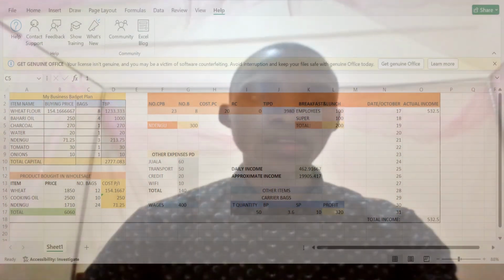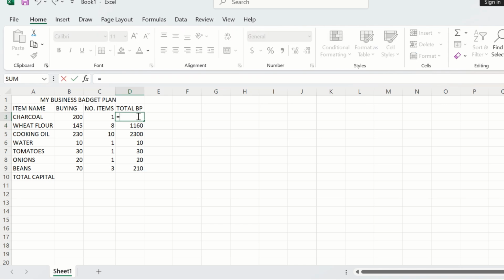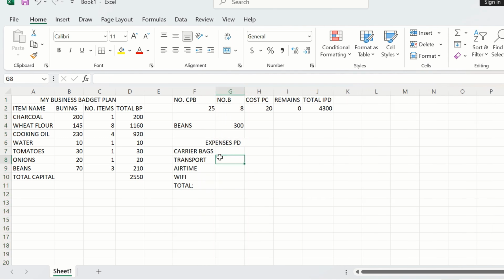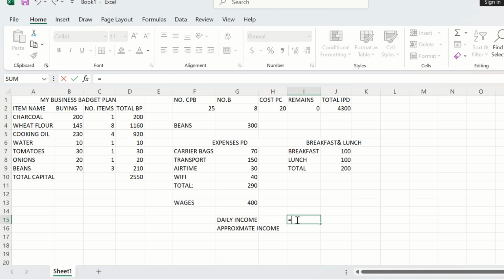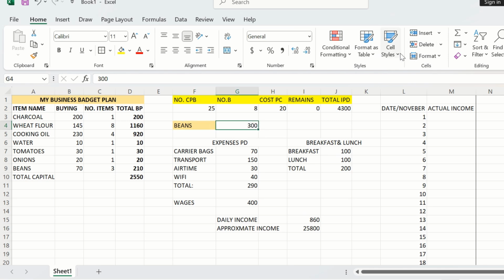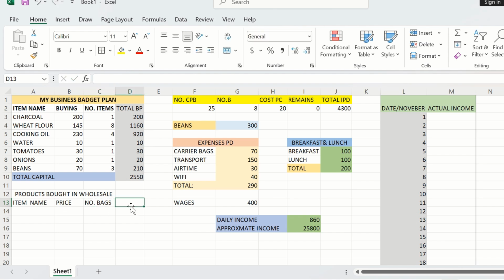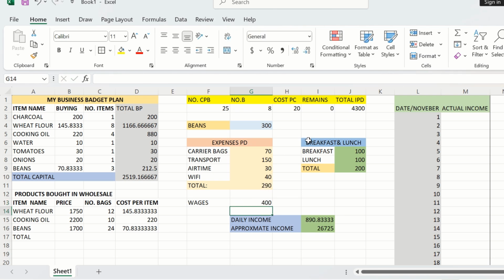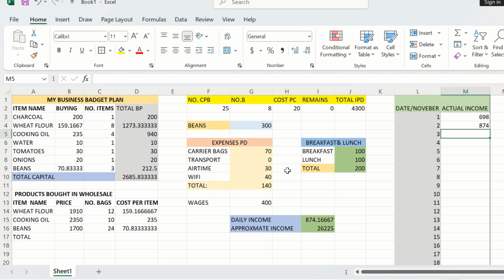Excel Income Tracker: Easy Steps to Calculate Daily & Monthly Earnings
Learn how to calculate your daily and monthly income using Excel in this simple step-by-step tutorial! Whether you're managing personal finances or tracking business earnings, this video will guide you through creating an automated income tracker that updates your calculations effortlessly. Perfect for beginners and Excel users at any level!

In this video, you will learn:

How to set up an Excel sheet for income tracking
Formulas for calculating daily and monthly income
Tips to streamline your calculations for accuracy and ease
Boost your productivity and take control of your finances with Excel!